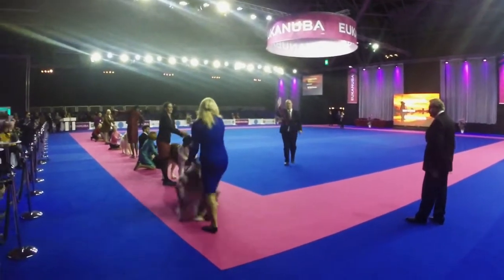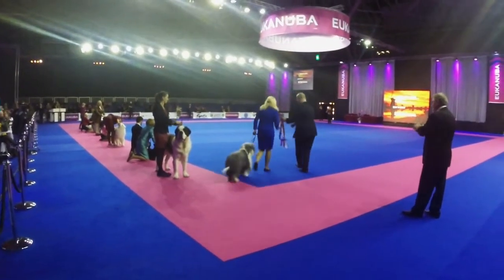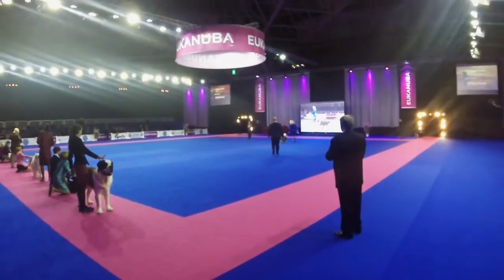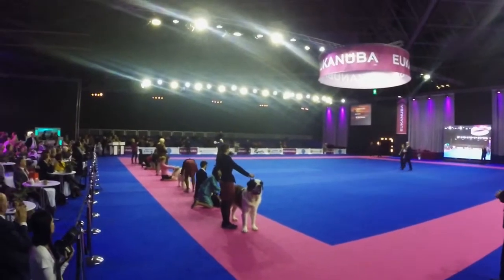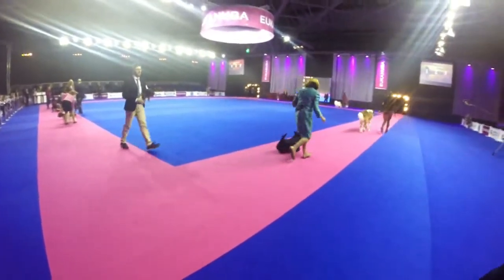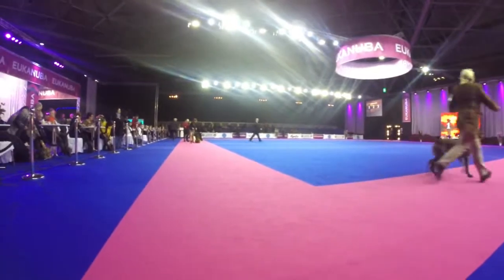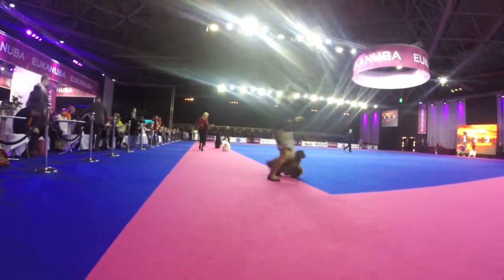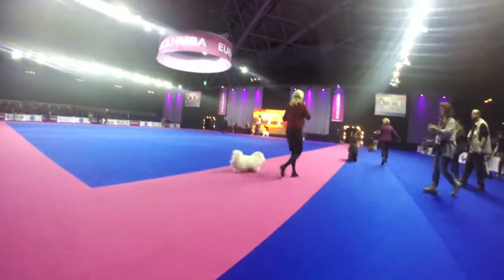Holld Cup 2015 BIS reward / Кубок Голландии 2015 награждение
International Dog Show «Holld Cup 2015» (Amsterdam), Friday, 11 December 2015 / Международная выставка собак «Кубок Голландии 2015», 11 декабря, пятница